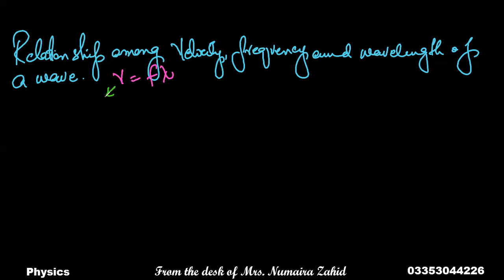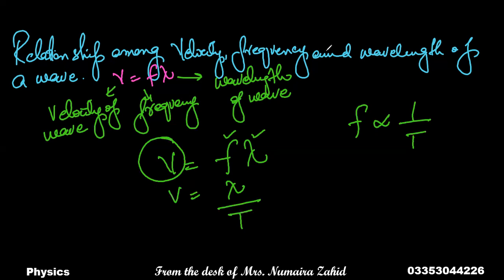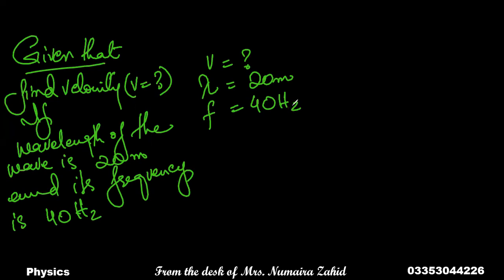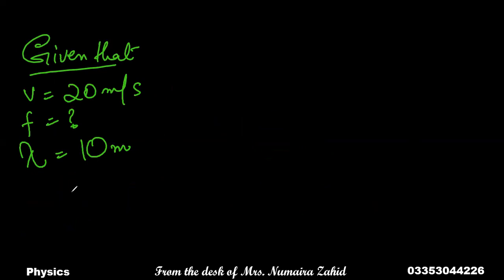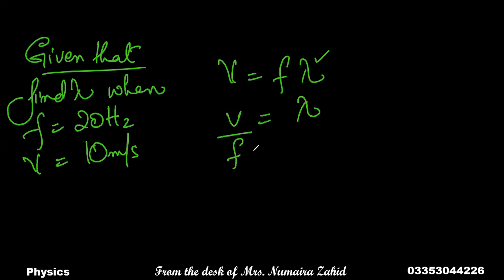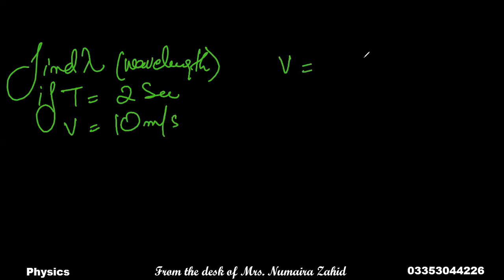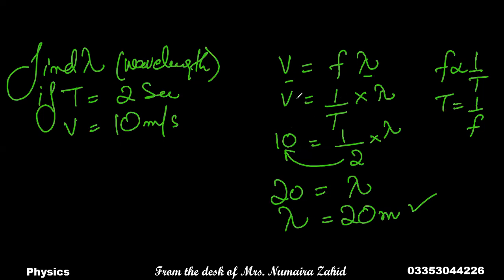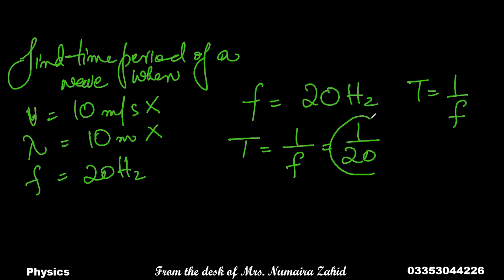Relationship among Frequency, Wavelength and Velocity of Wave.